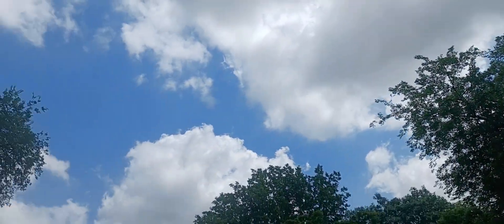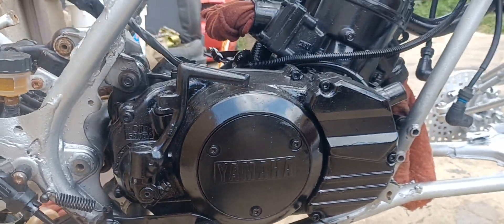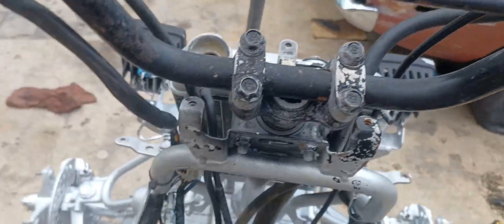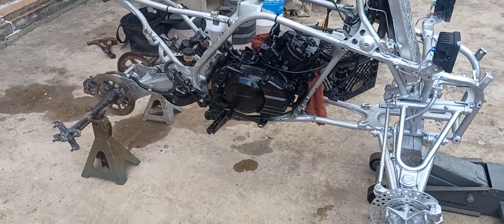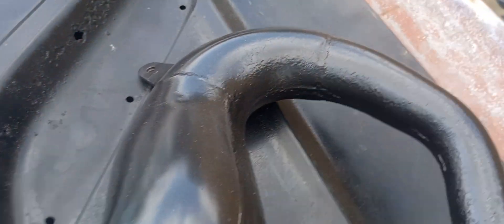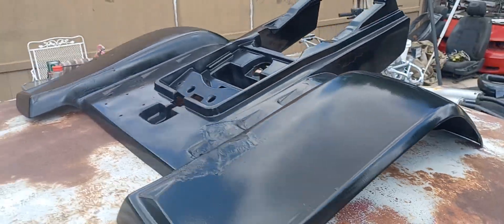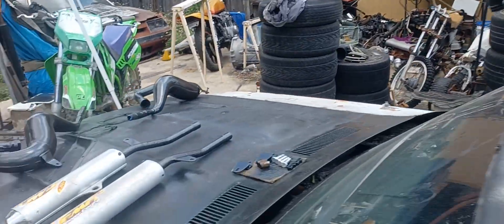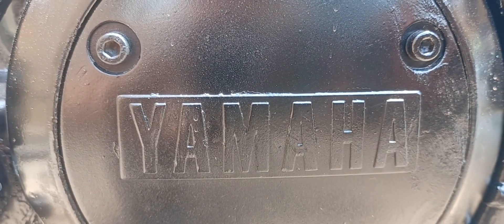yamaha banshee build